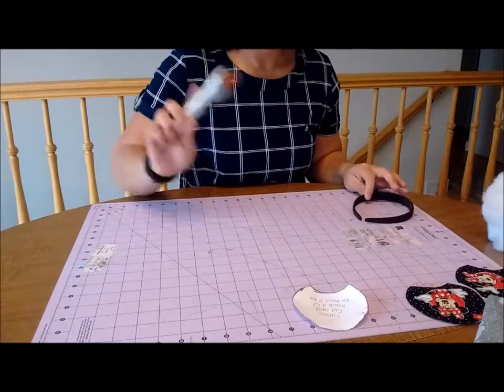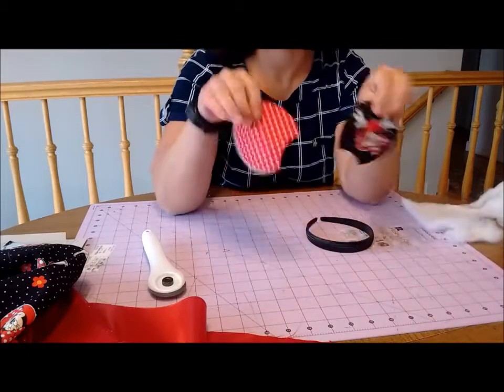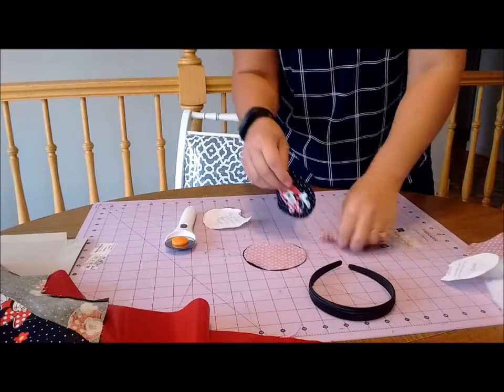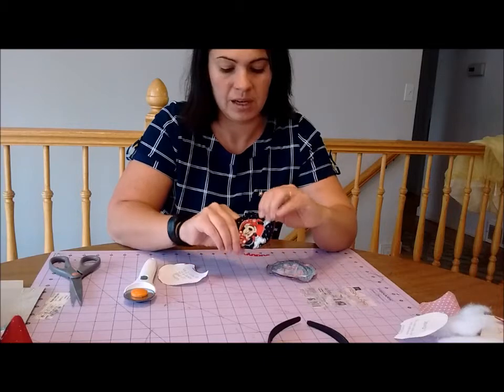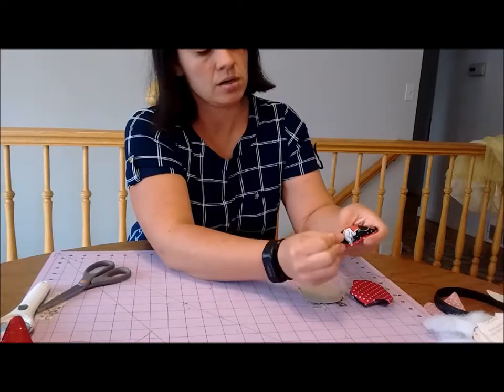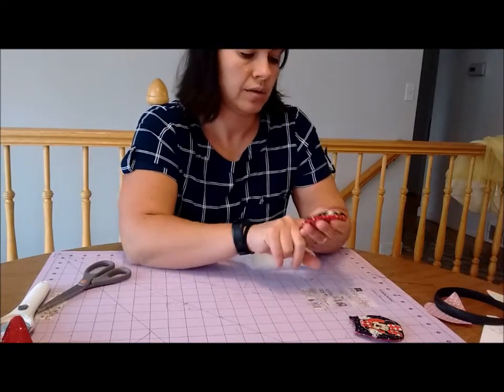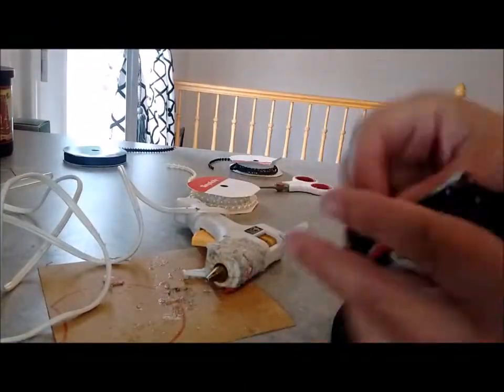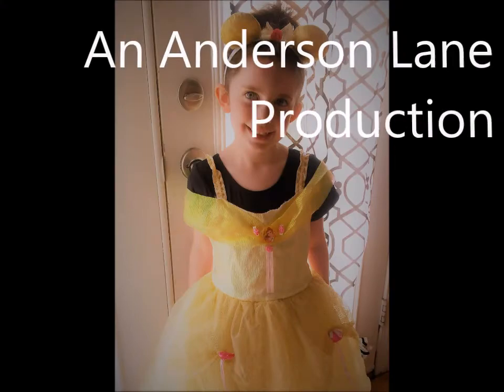DIY Mickey Ears How to I Easy and Fast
I've been meaning to put this up for a while.  Before our Disney World Trip I made a TON of minnie/mickey Ears and wanted to share how i did it with you so you could make your own special ears for your next trip or just to have around the house.